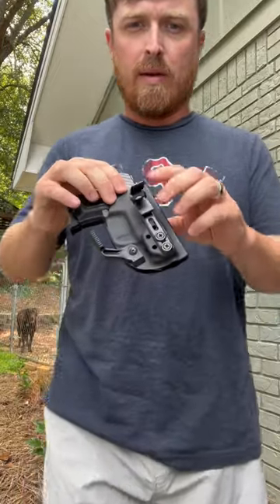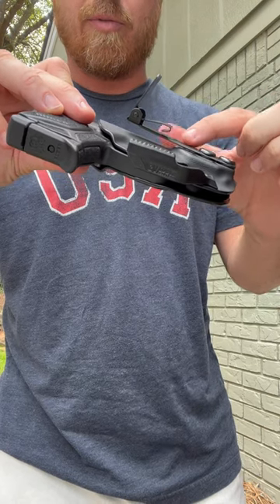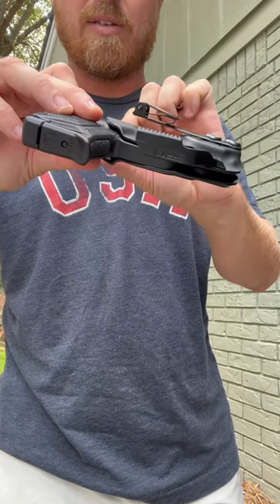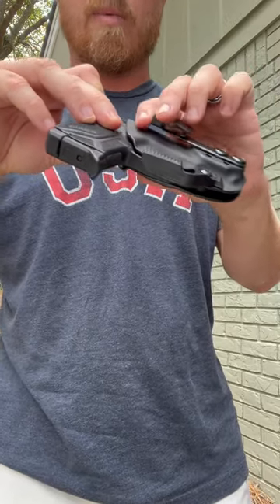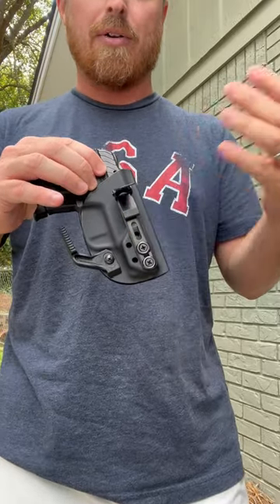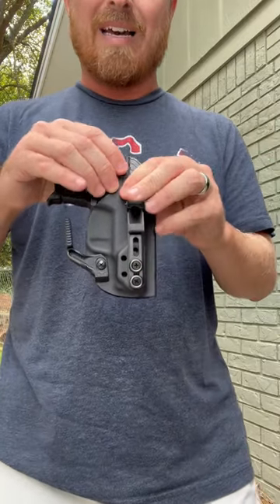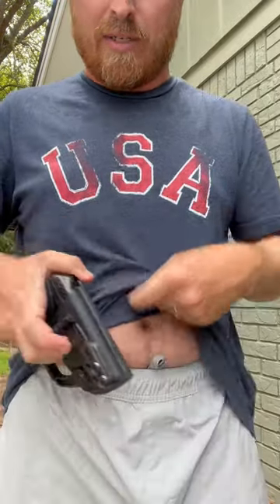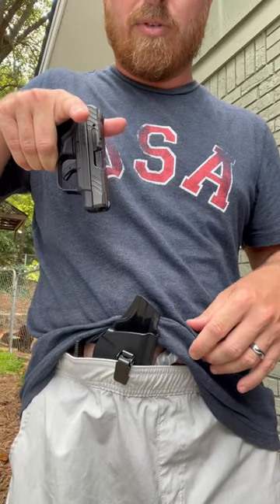Ulticlip on Vedder holster for Ruger LCPII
Ulticlip first impressions: it’s great for intended use.